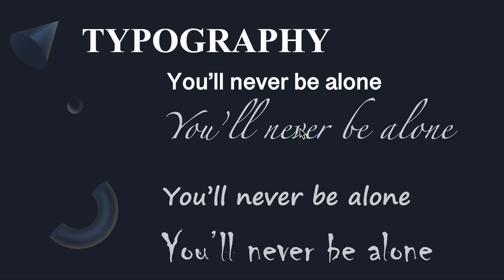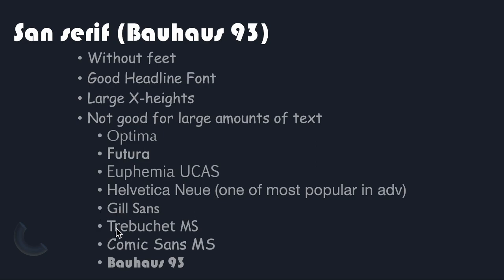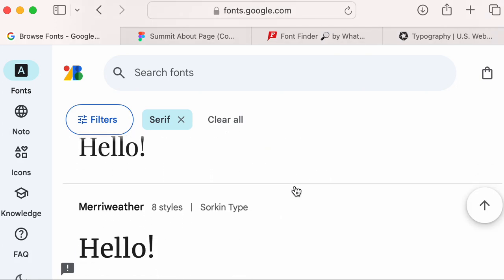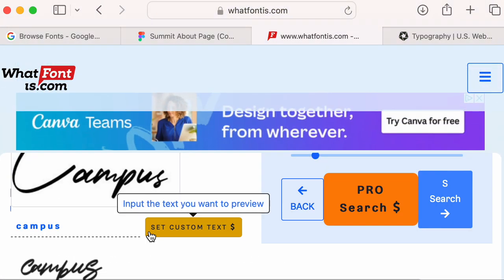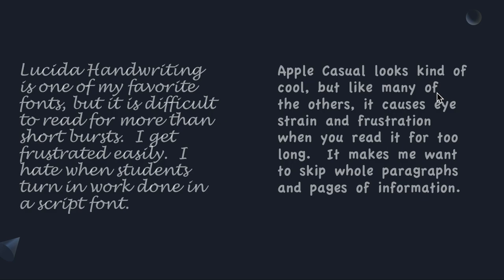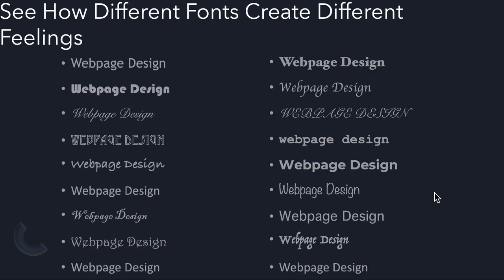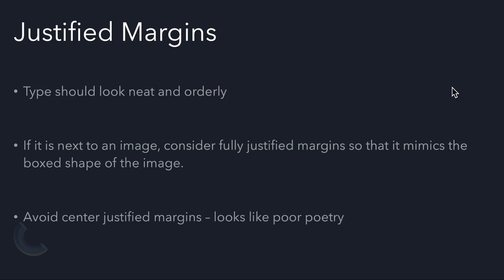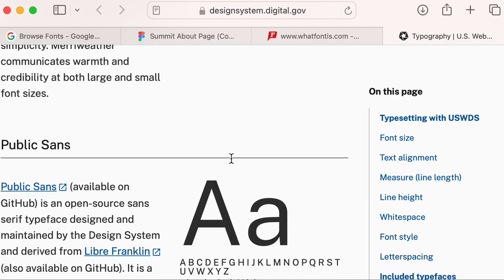Typography for Web Design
Video Lecture for Lee University students studying web design